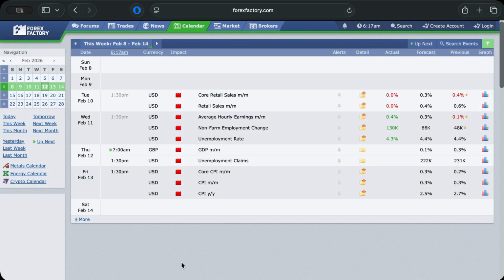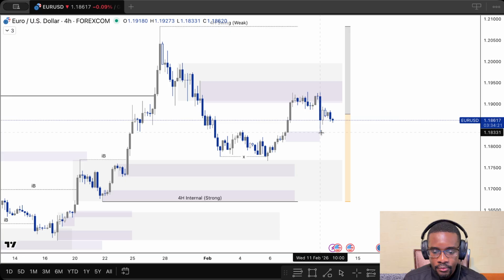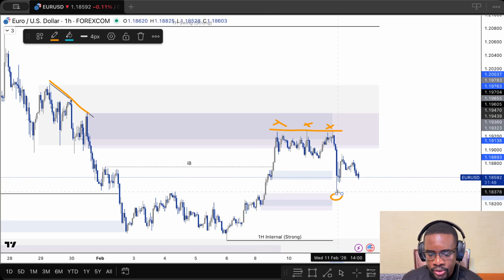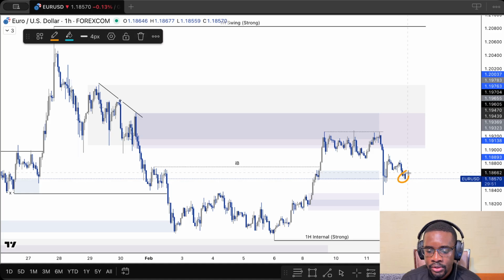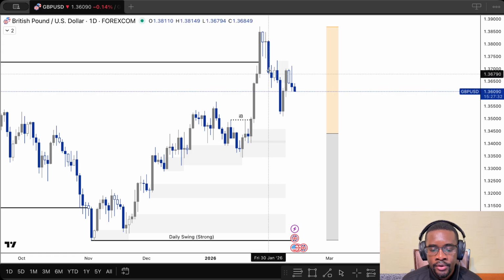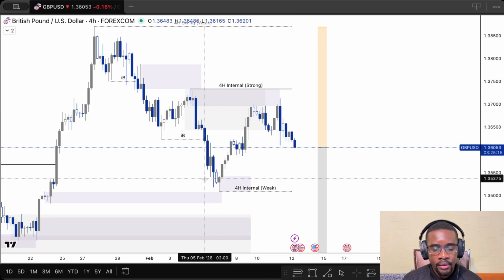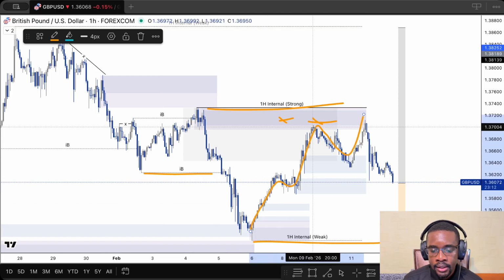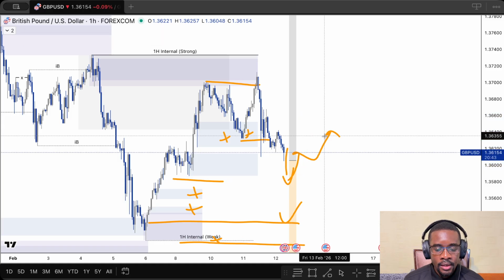EUR/USD & GBPUSD Analysis – Market Structure, SD Zones & Today’s Bias | 12 Feb 2026